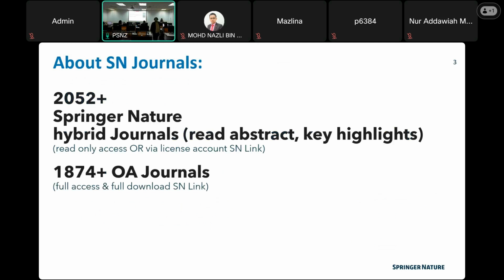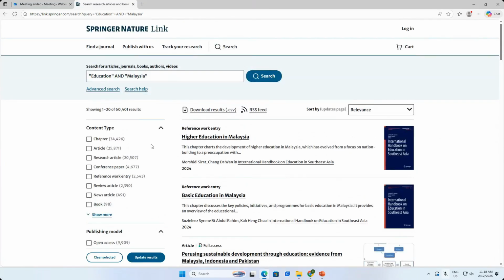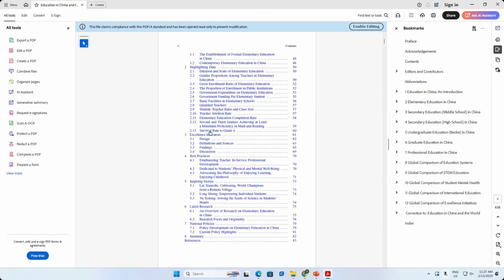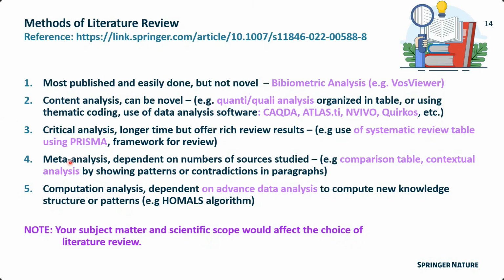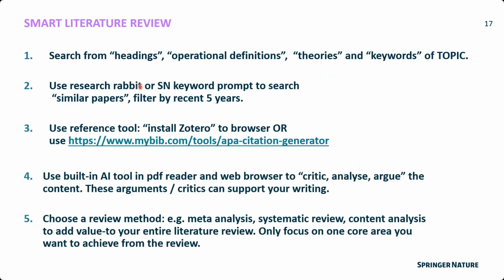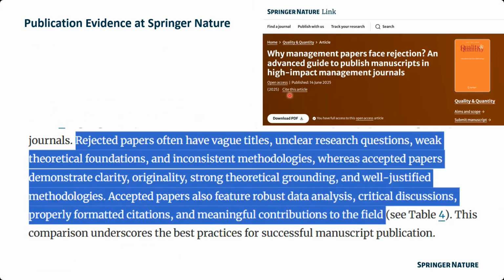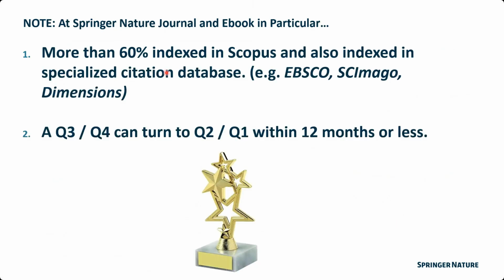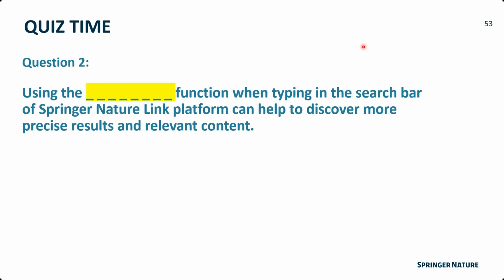ODB Tips In Searching Online Literature and Manusript Management To Publish